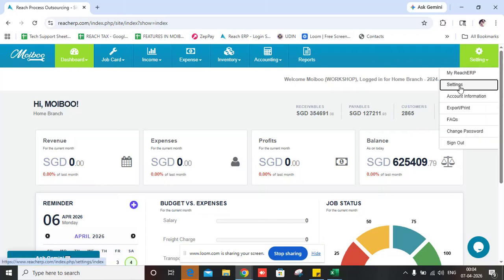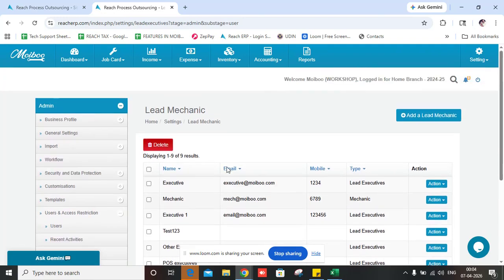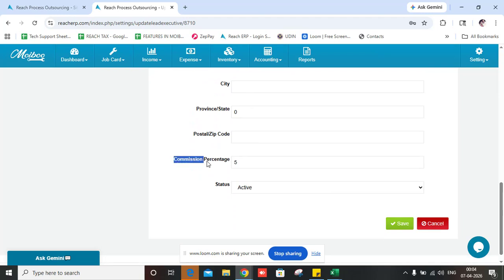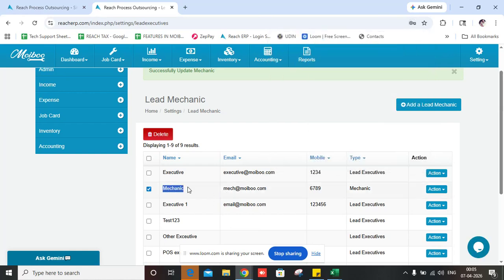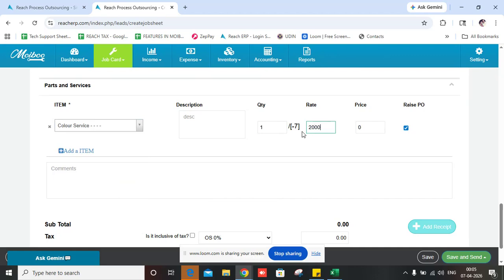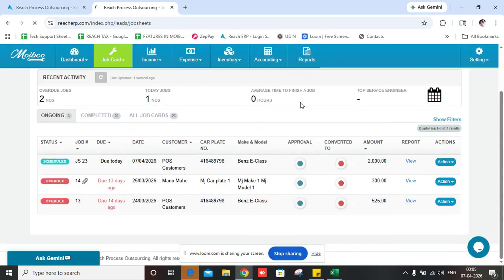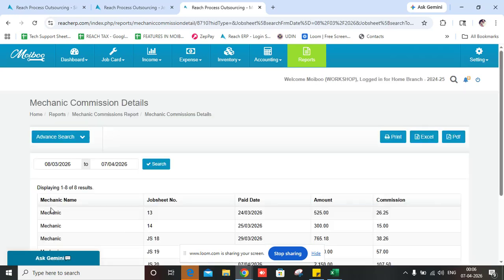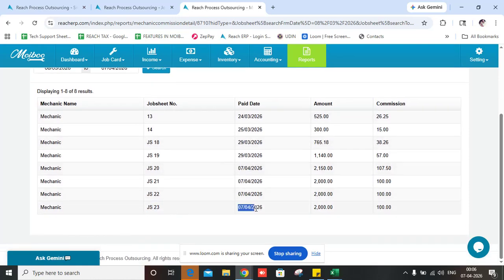Introducing the New Mechanic Commission Feature and Reporting